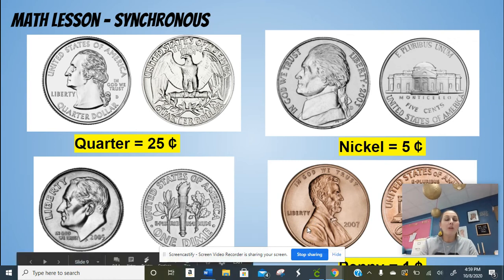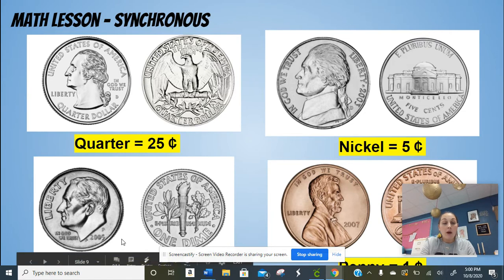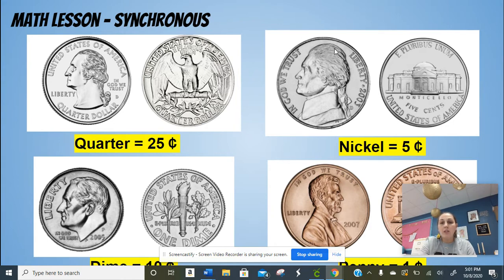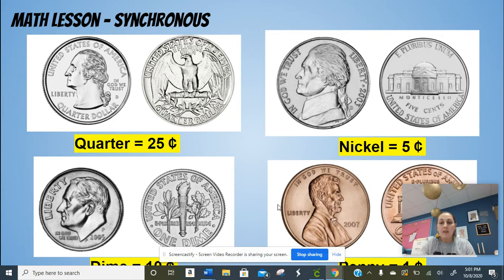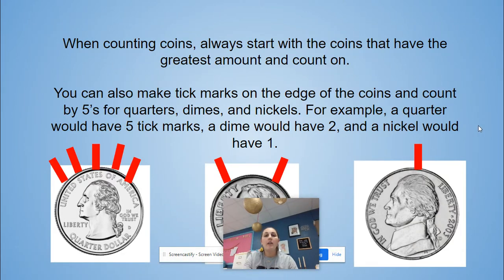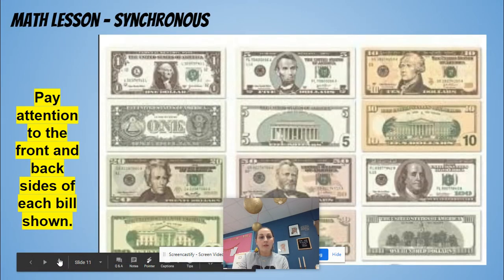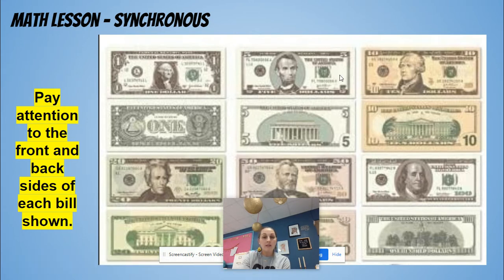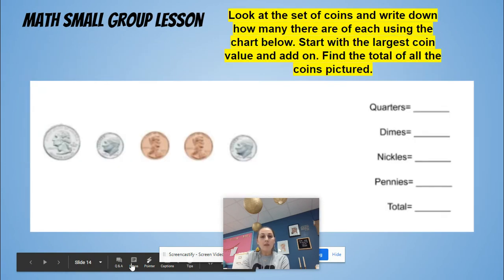Untitled: Oct 8, 2020 5:04 PM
Money: Finding the value of coins and bills.